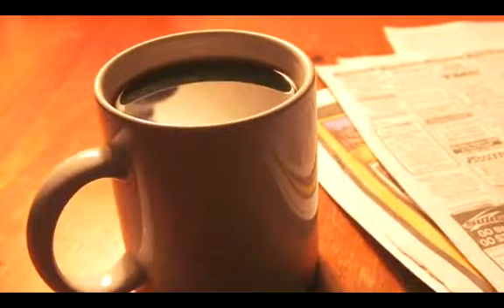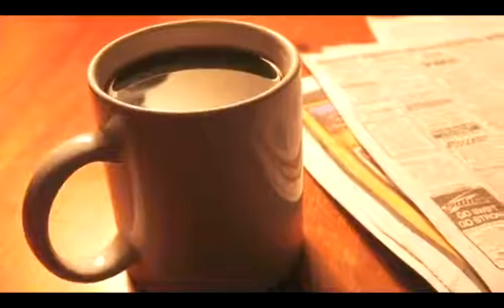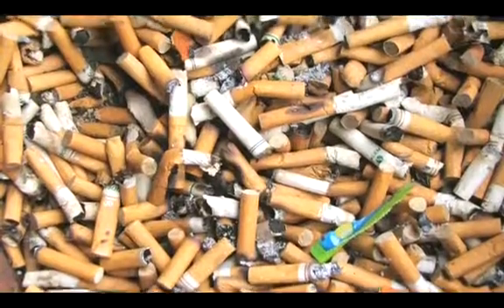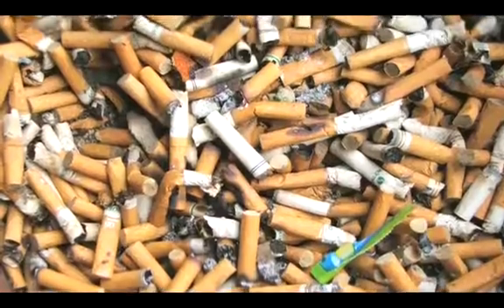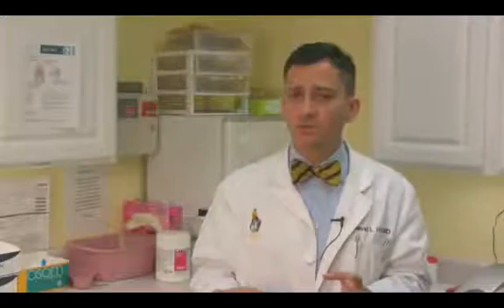Ocular Migraine Treatment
Ocular Migraine Treatment. Part of the series: Headache Treatments. Migraines can occur after certain ocular symptoms, or in conjunction with these symptoms, and treatment can come in the form of anti-convulsants, beta blockers or pain relievers. Learn about altering the diet as a way to prevent migraines with help from a doctor and pediatrician in this free video on ocular migraine headache treatments.